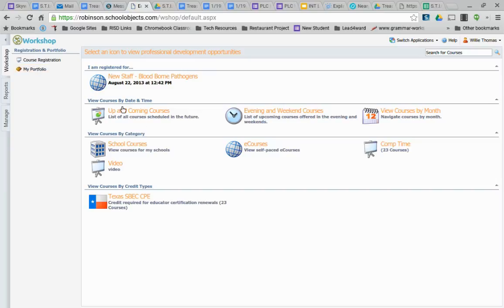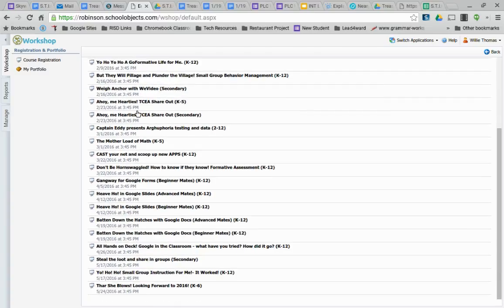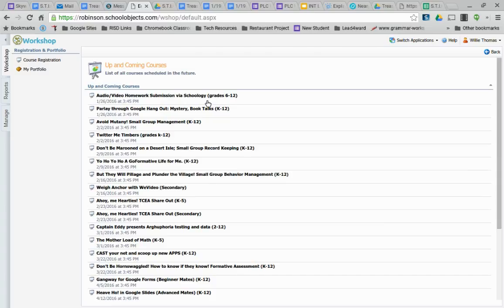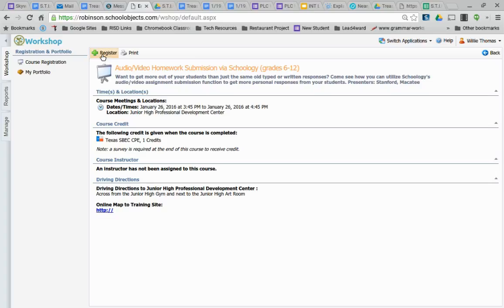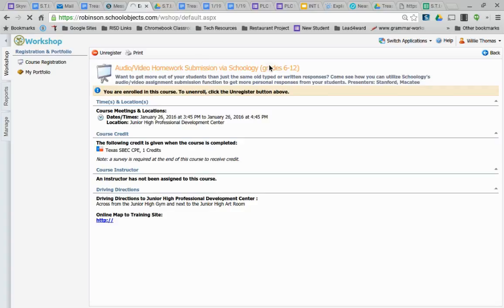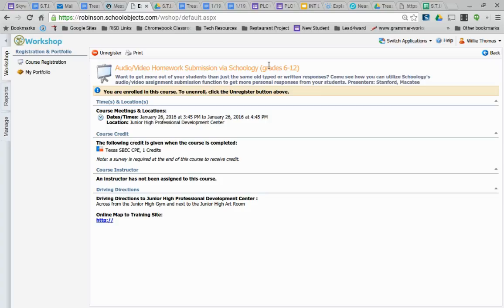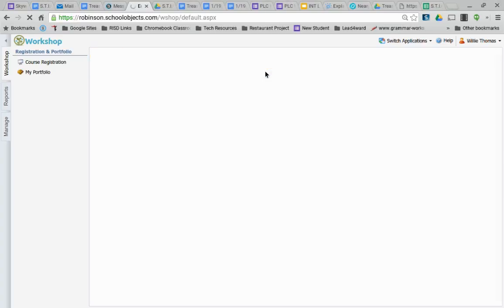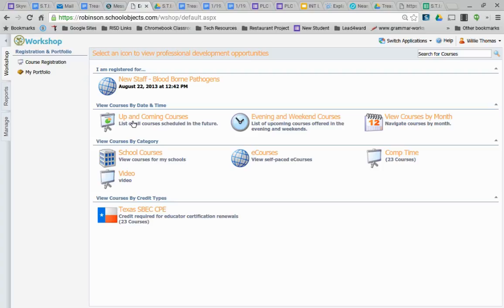Treasure Tuesday Session Registration Procedure